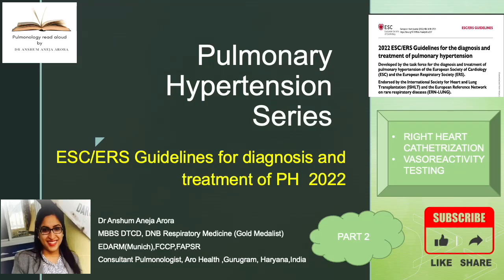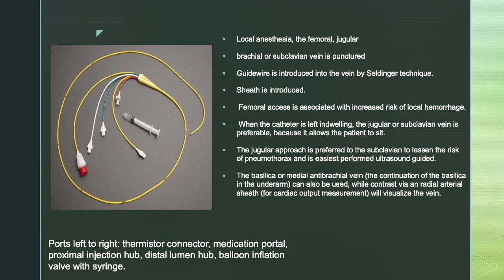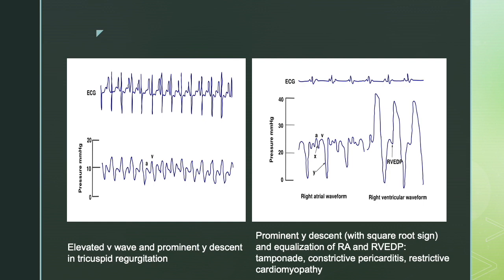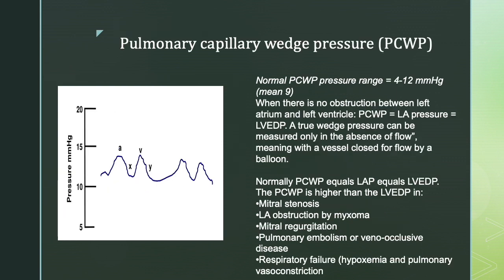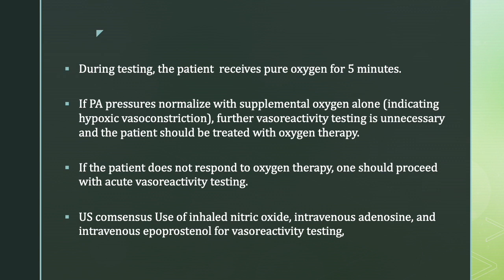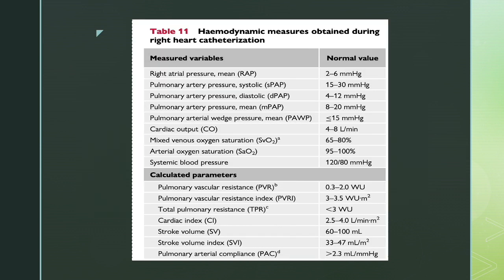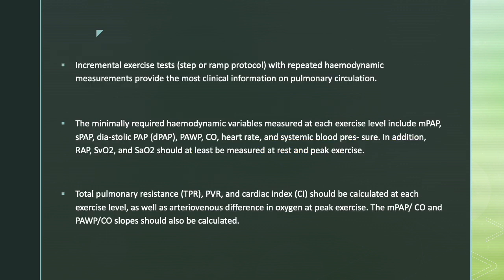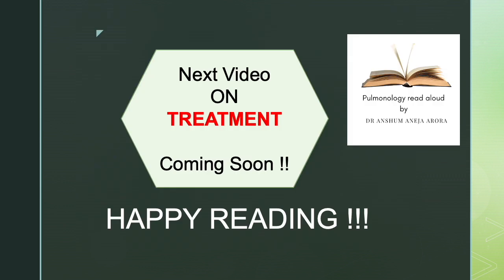Right Heart Catheterization- Pulmonary Hypertension series PART 2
In the second video of the Pulmonary Hypertension Series, Dr Anshum Highlights the salient points about Right Heart Catheterization and its protocols.guidelines medicallearning medicallectures respiratorymedicine pulmonaryarterialhypertension pulmonaryhypertension rightheartcatheterization swanganzcatheter vasoreactivity testing